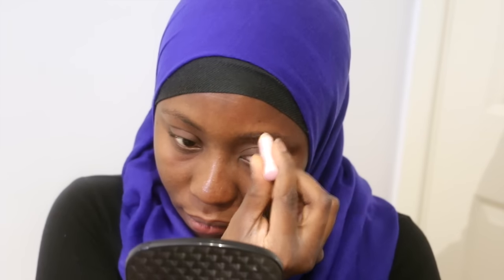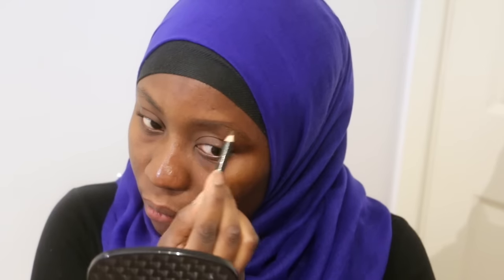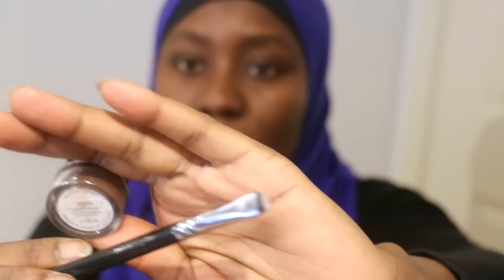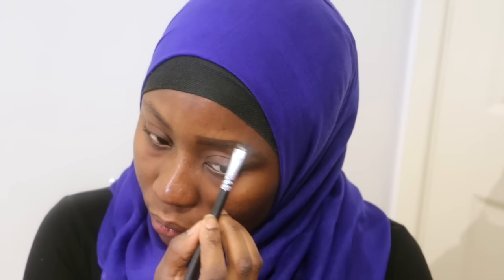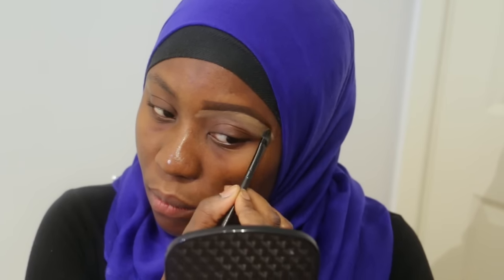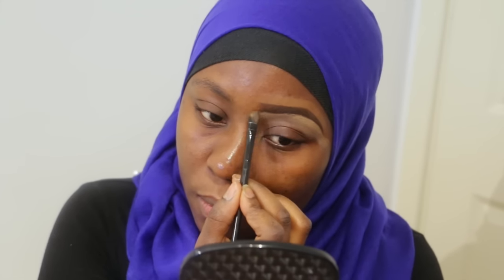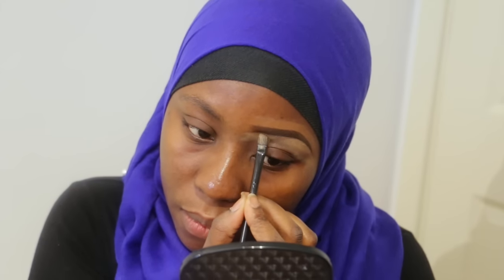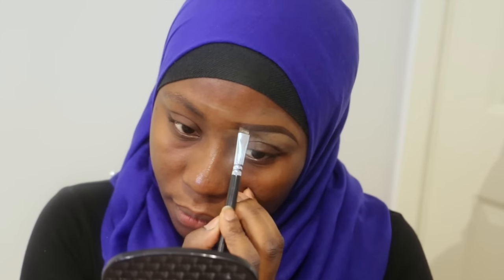Easy Eyebrow Tutorial (Unplucked Brows)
Here's a video showing you how I groom and shape my un-plucked brows to give it a bit of a "fleek" look. Hope I tried being my first EVER YouTube video with no Hi-Tech gadgets used!